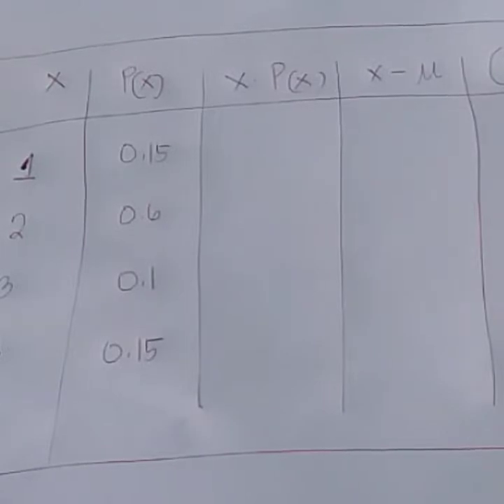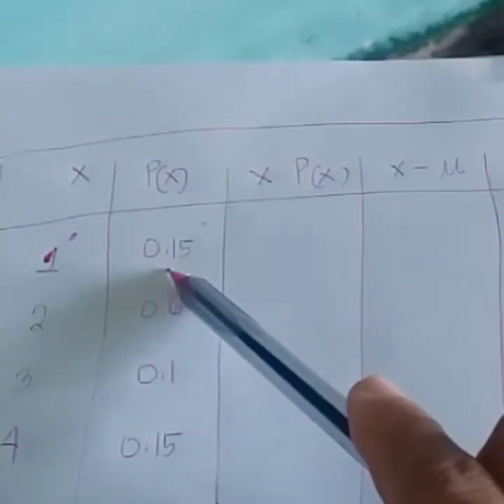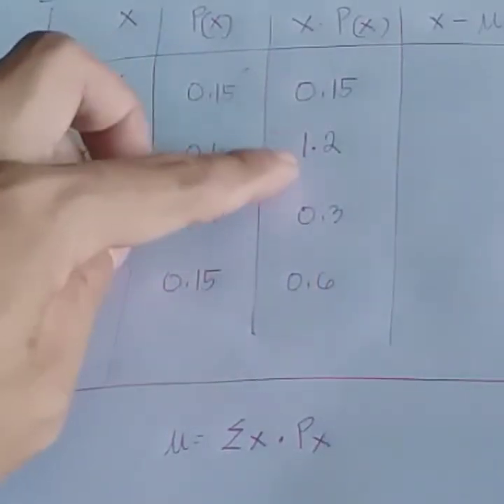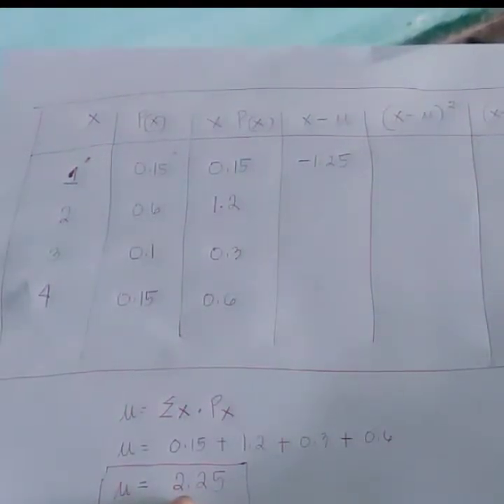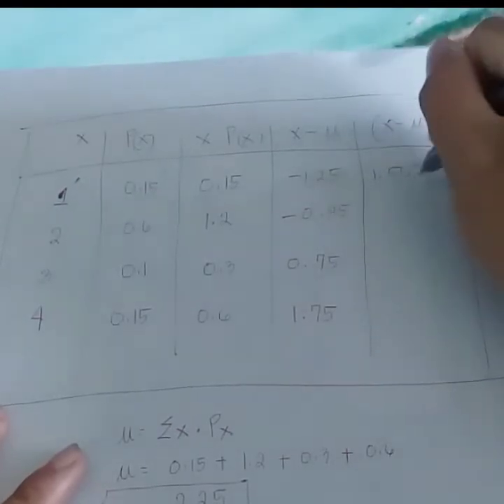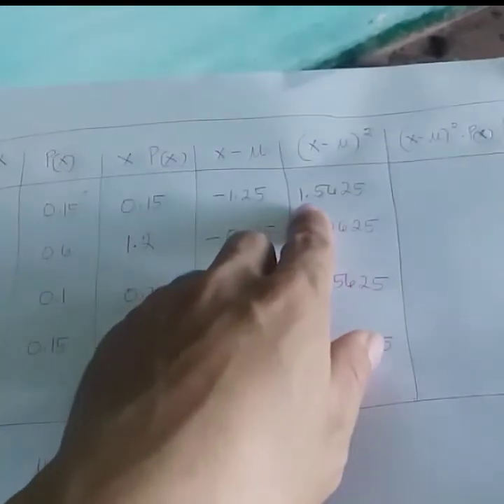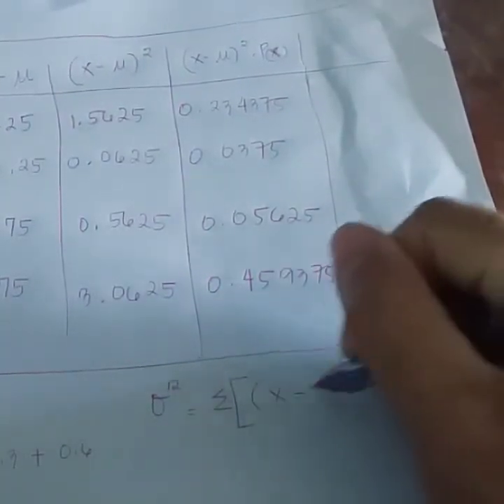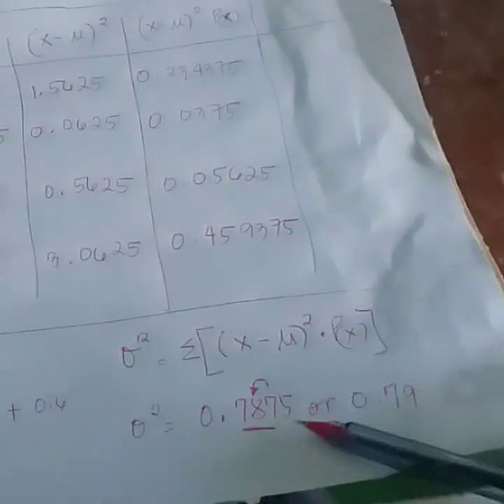Computing the Mean, Variance and Standard Deviation in probability distribution sampling.